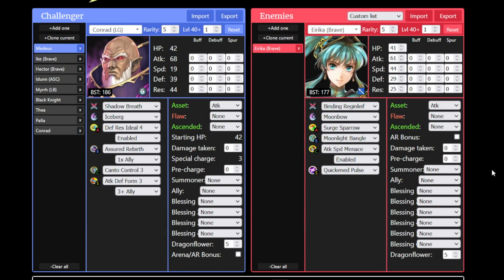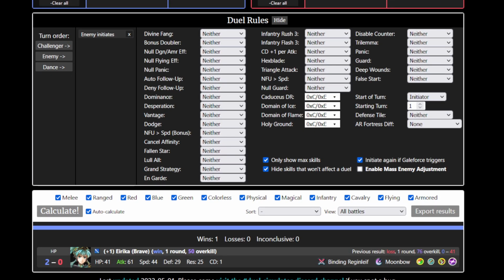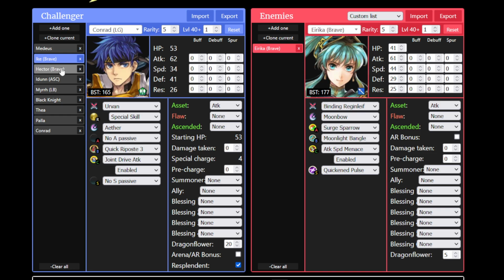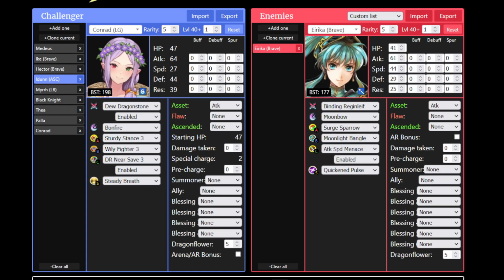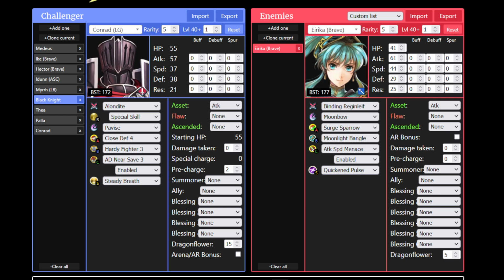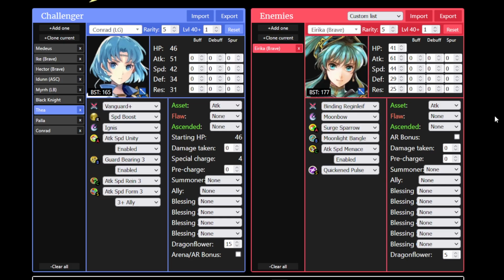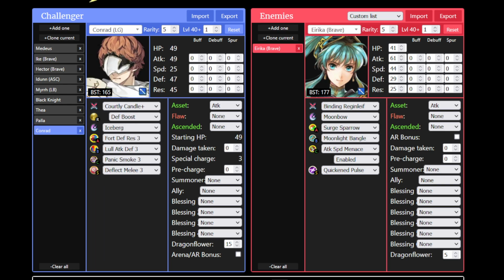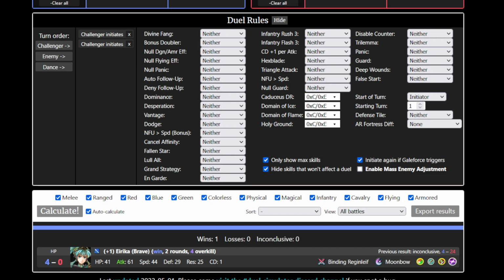Who Can Survive a Quickened Pulse Brave Eirika?